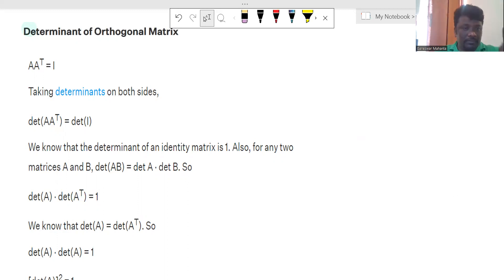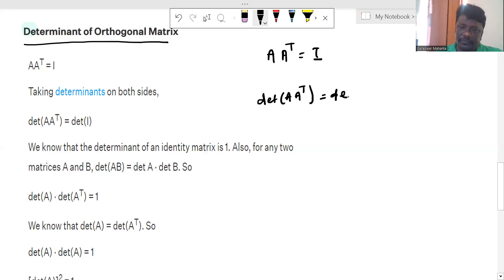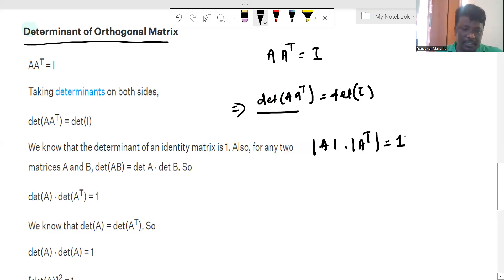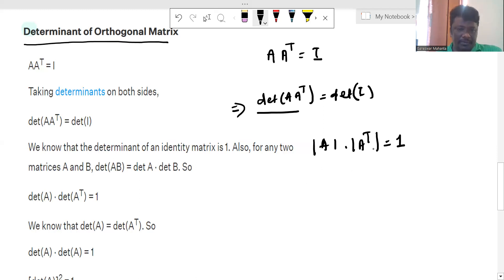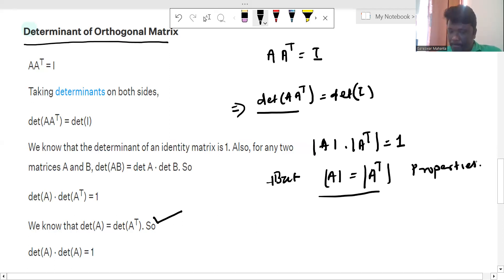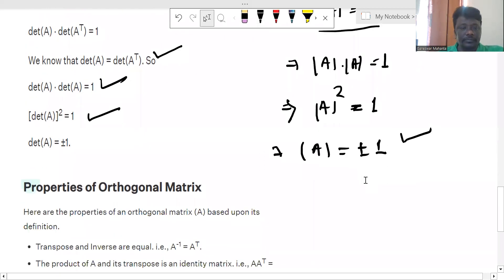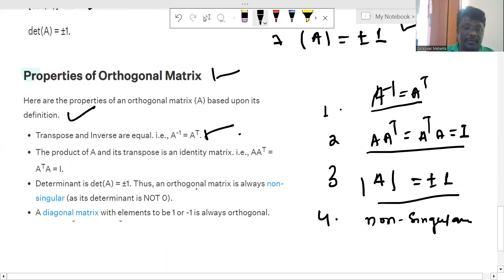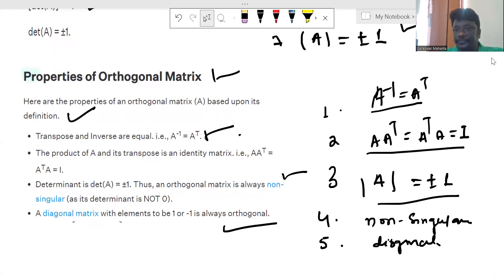Properties of Orthogonal Matrix